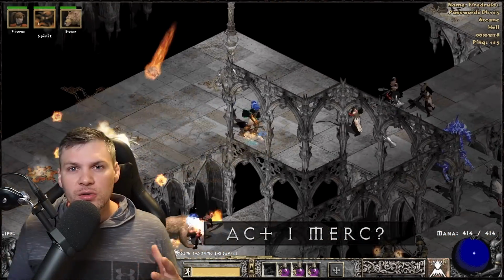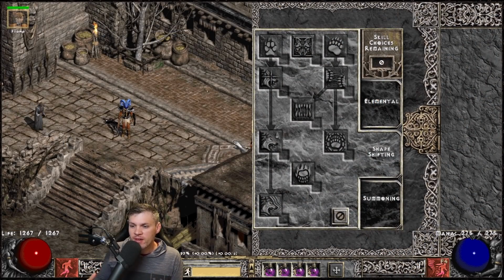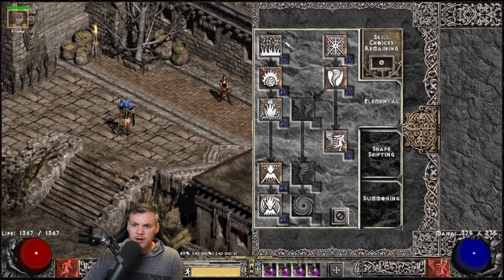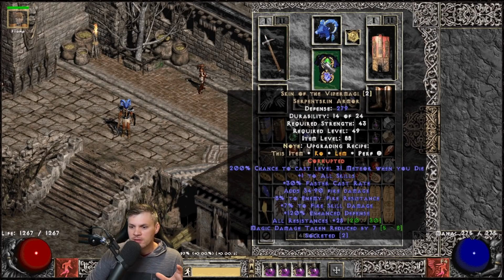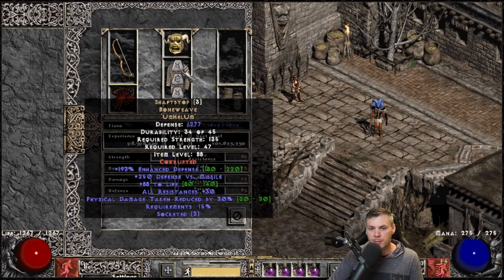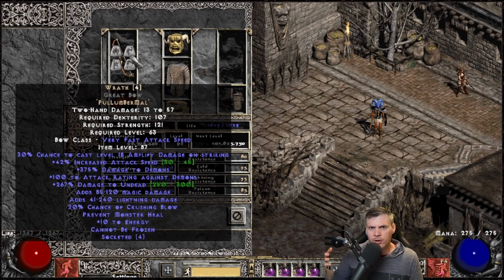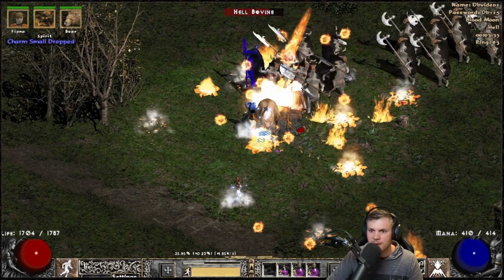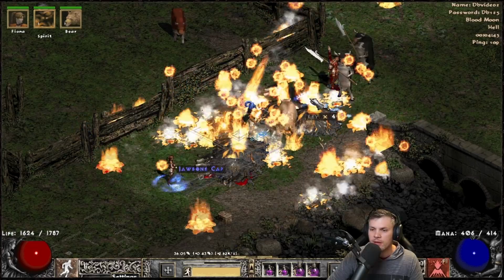My Season 2 Fire Druid - Best Fire Druid on the Ladder? Season Transcendence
Time Stamps

00:00  Introduction
01:09  Key Points
03:16  Attribute Points
04:24  Skill Points
06:55  Druid Gear
09:03  Mercenary Gear
11:00  Example Gameplay
16:10  Conclusion